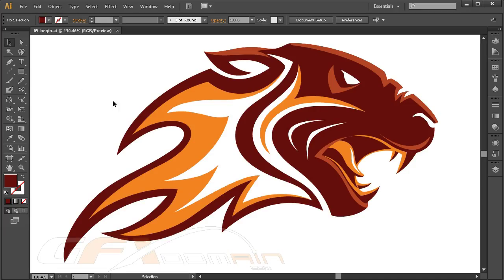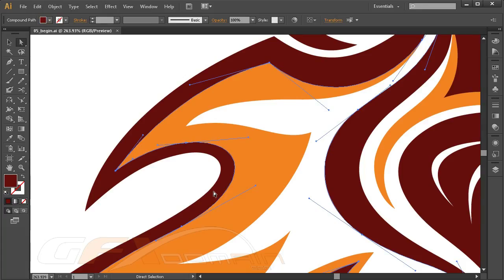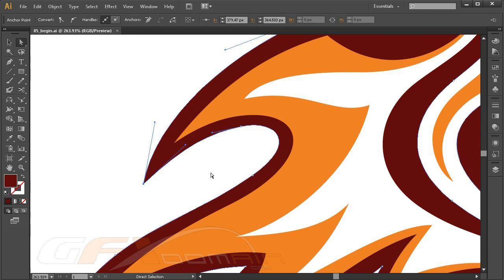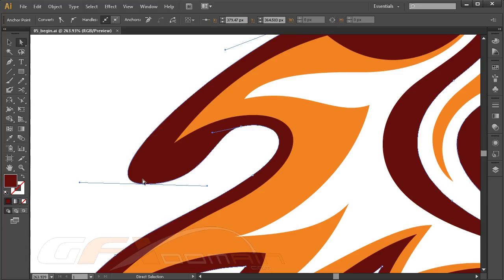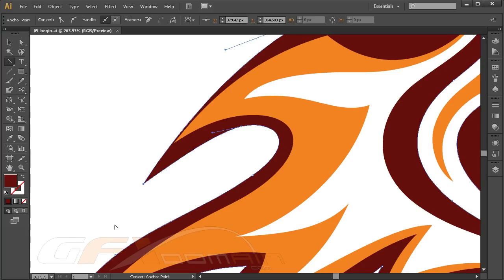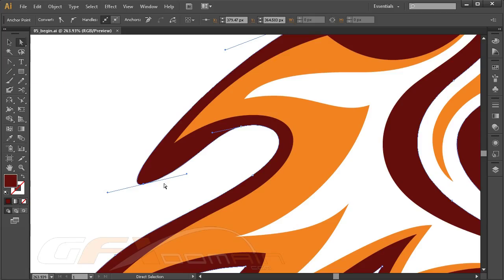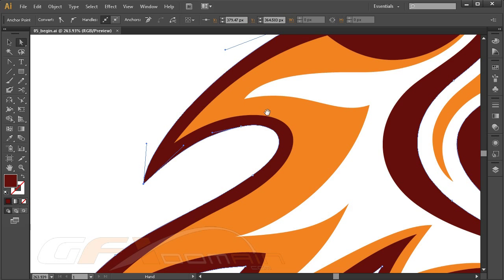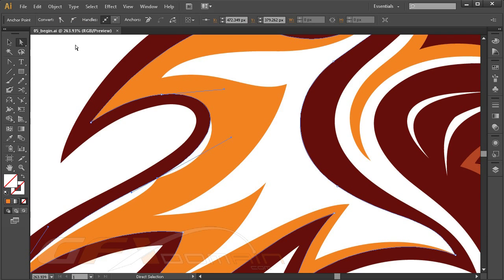05 Anchor point manipulation